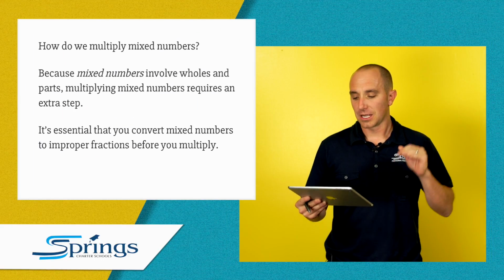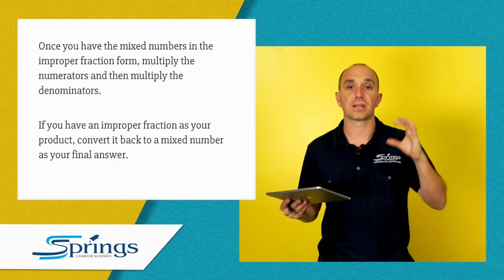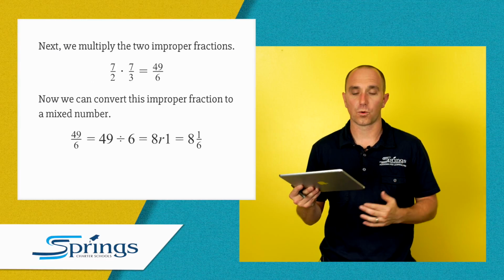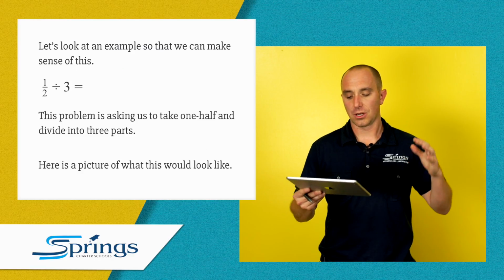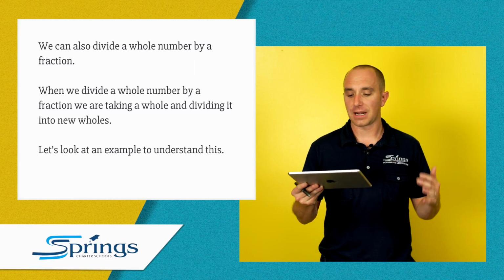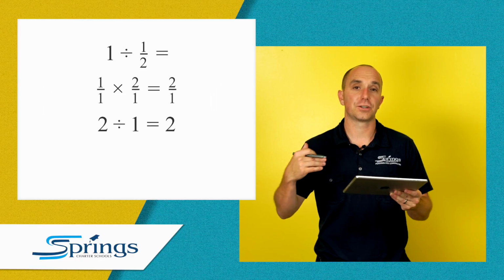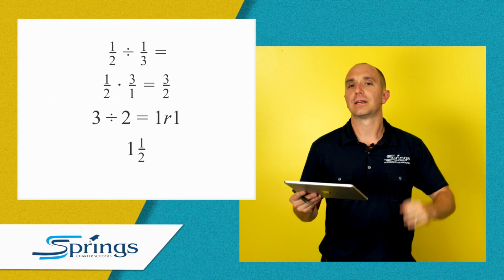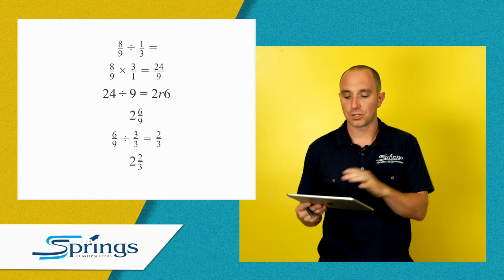Spring into Math 5 Chapter 5 Lesson 6 Part 2